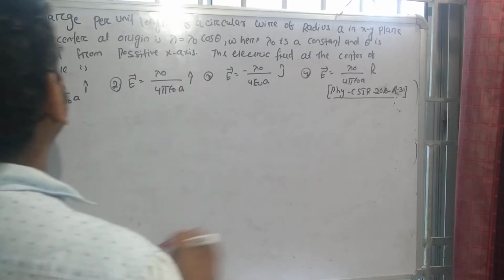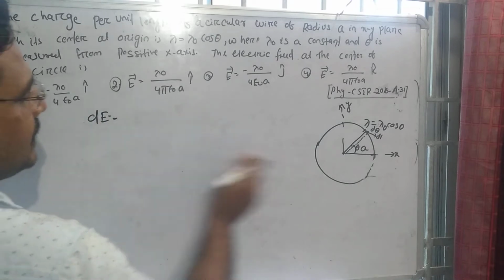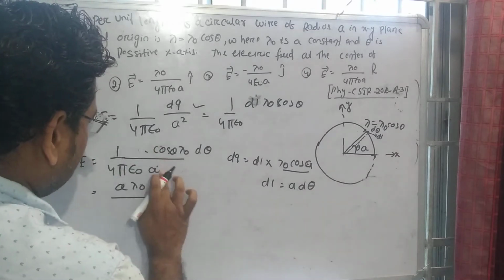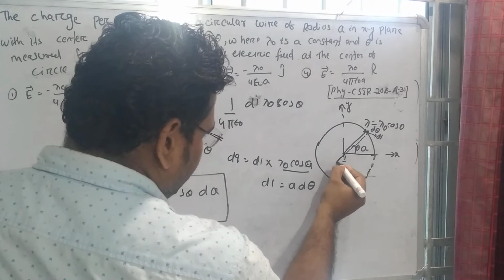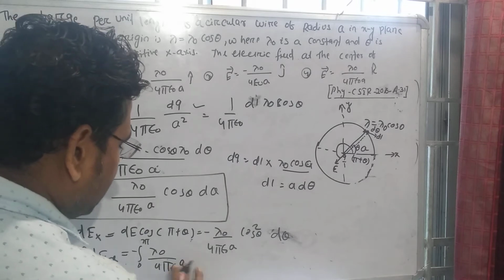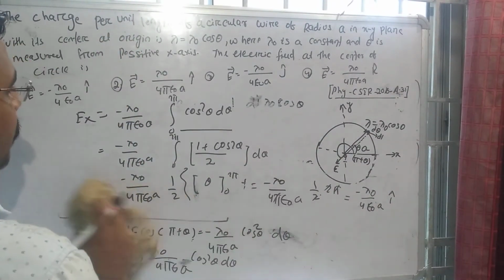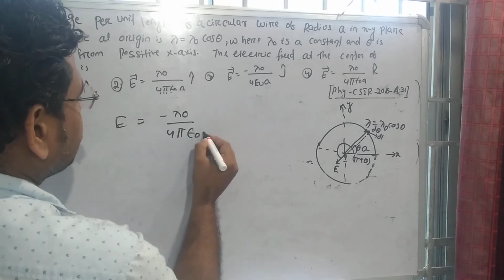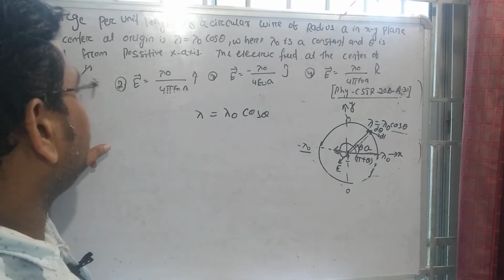Physics -CSIR-NET-2016-31-A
solution  of Physics -CSIR-NET-2016-31-A